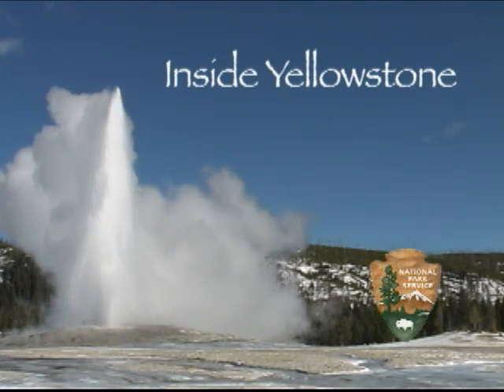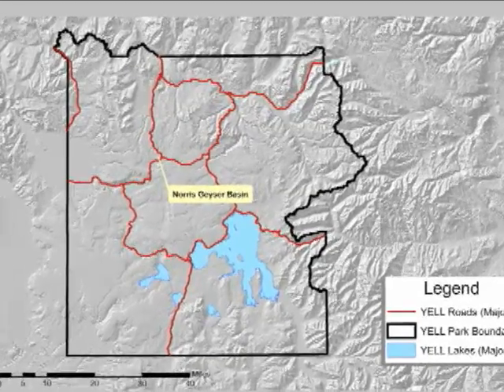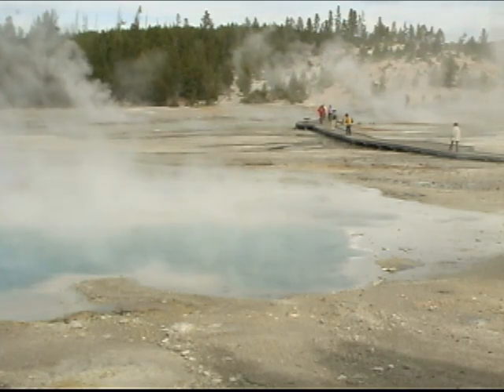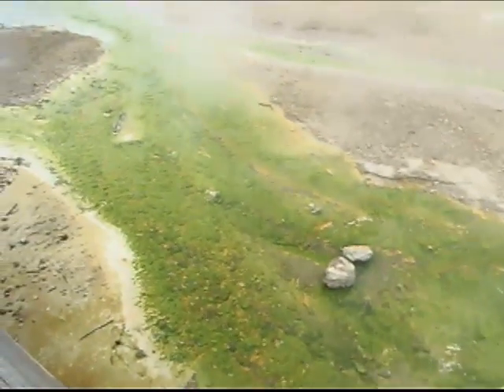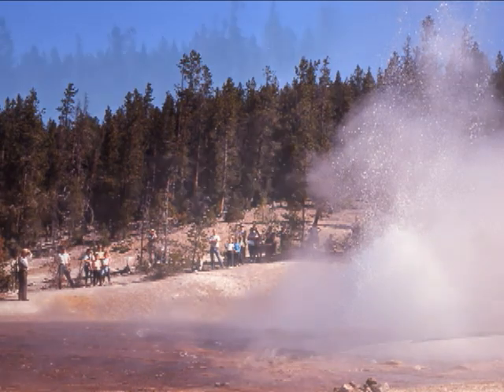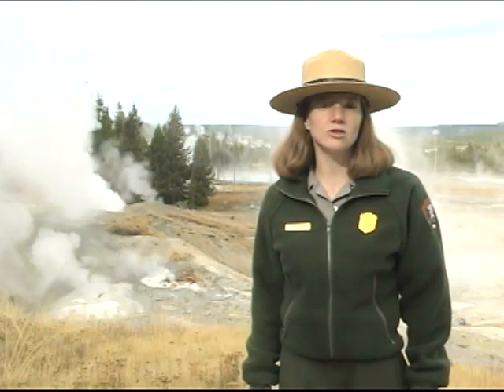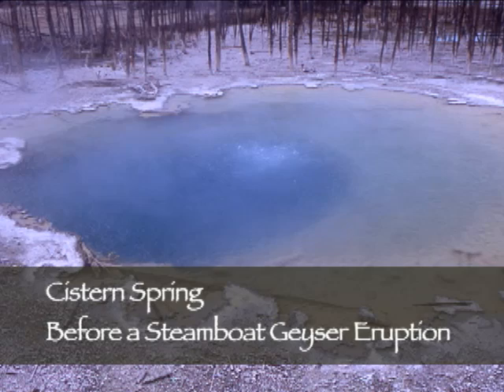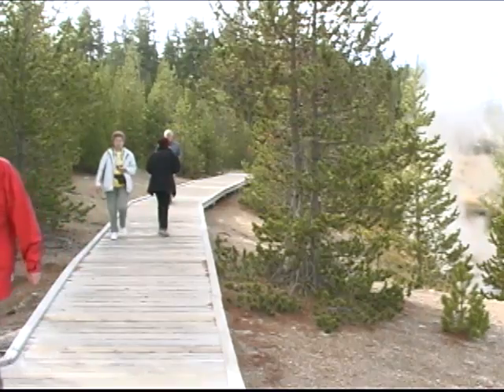Inside Yellowstone - Norris Geyser Basin Area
The Norris Geyser Basin is more prone to change than any of the other basins. Ranger Beth will tell you more in this short video.